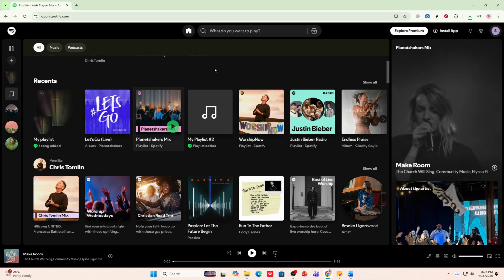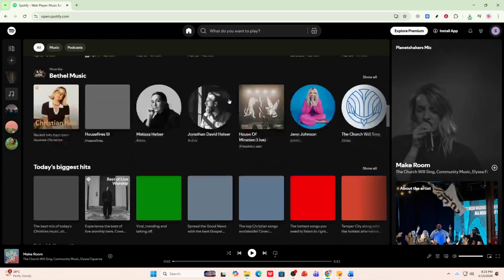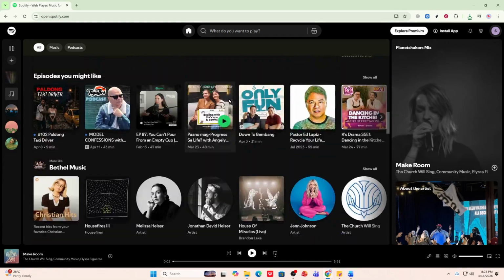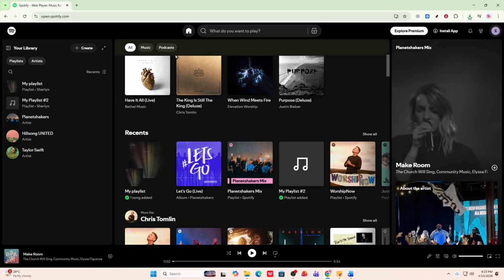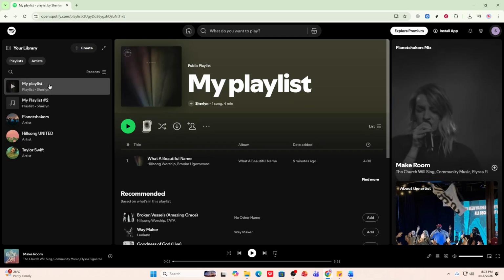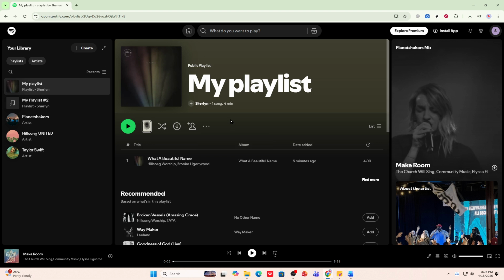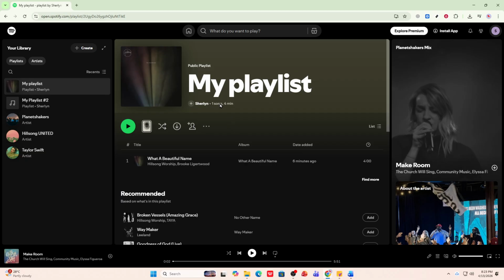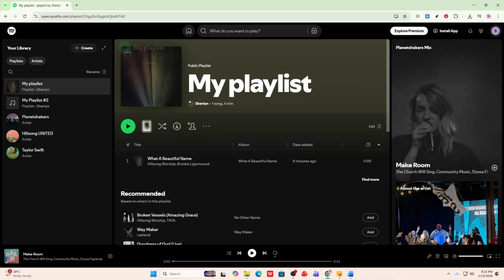How to See Who Follows Your Playlist on Spotify [2026 Guide]